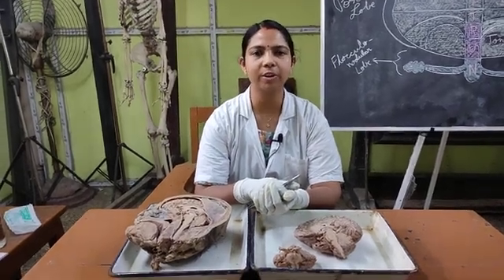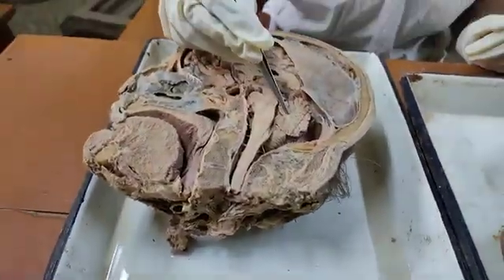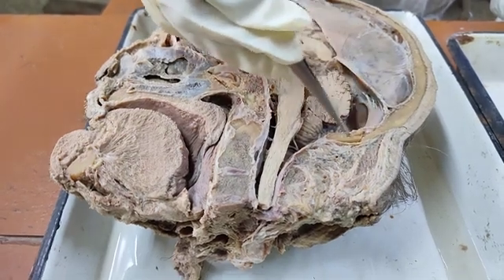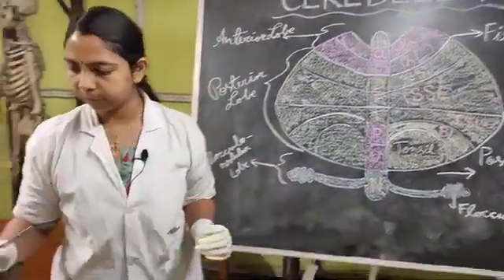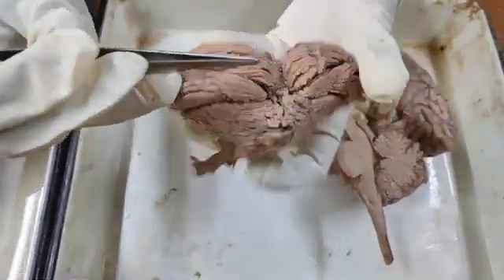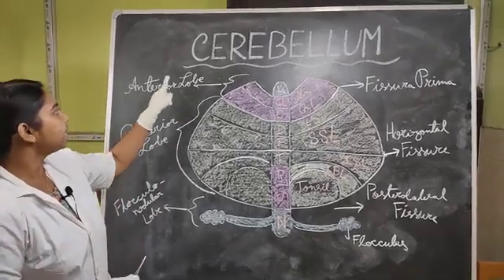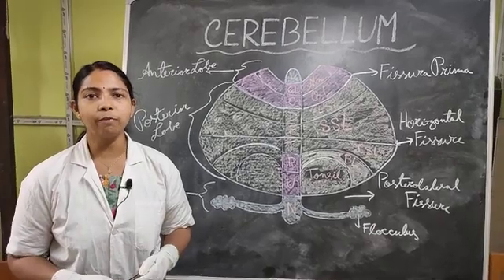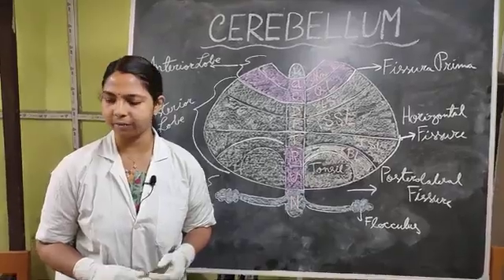The Cerebellum demonstration class by Dr. Ankita Saha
BRAIN ANATOMY